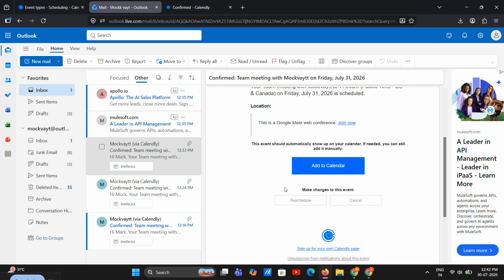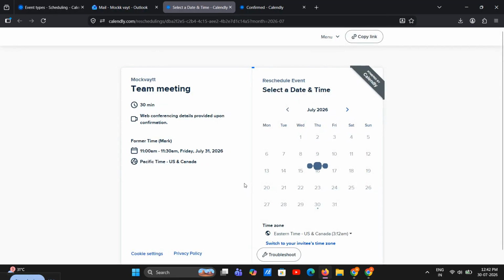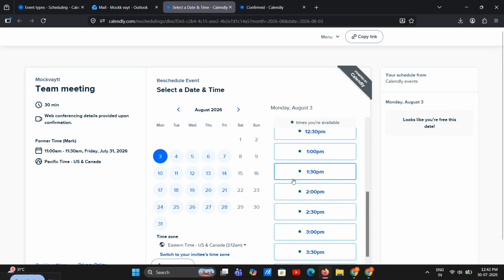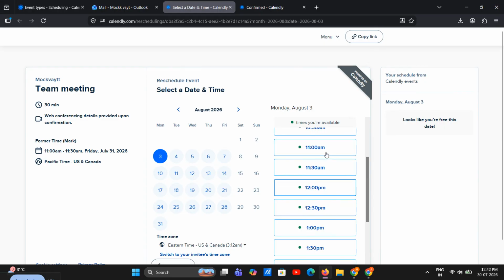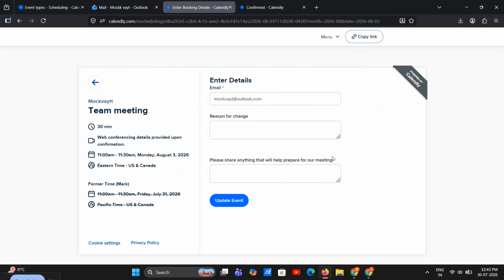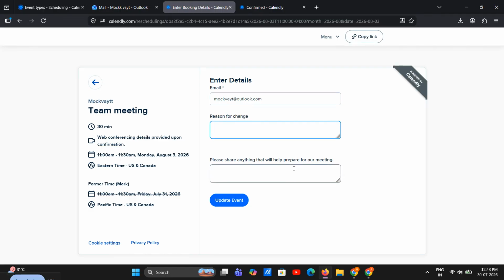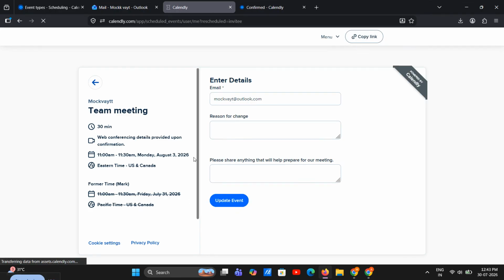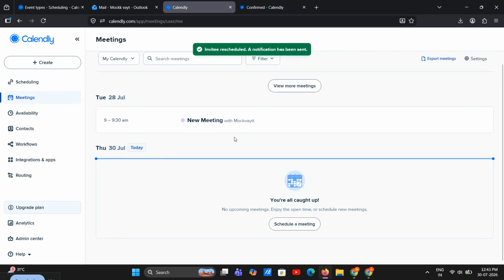How To Reschedule Meeting On Calendly (Easy Step-By-Step Guide)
Learn how to reschedule a Calendly meeting in just a few simple steps. This guide shows you how to use the confirmation email, pick a new time, and confirm the updated booking.

🕚Timestamps:
0:00 Introduction
0:18 Open The Calendly Confirmation Email
0:35 Click The Reschedule Button
0:49 Select A New Date
1:04 Choose A New Time Slot
1:22 Review The Updated Meeting Details
1:36 Confirm The New Meeting Time

✍️What You'll Learn In This Video:
• How To Reschedule A Calendly Meeting From The Confirmation Email
• How To Select A New Available Date And Time Slot
• How To Review And Confirm Updated Meeting Details
• How To Verify The New Invitation In Your Email
• How To Avoid Scheduling Mistakes When Rescheduling On Calendly

💡Pro Tips:
• Always Double-Check The Time Zone Before Confirming
• Use The Original Calendly Email To Find The Correct Reschedule Link
• Review The New Meeting Details Before You Save Changes
• Check Your Inbox For The Updated Invitation Right After Confirming
• Make Sure Your Calendar App Syncs With The New Meeting Time